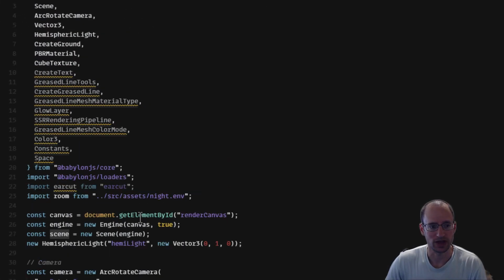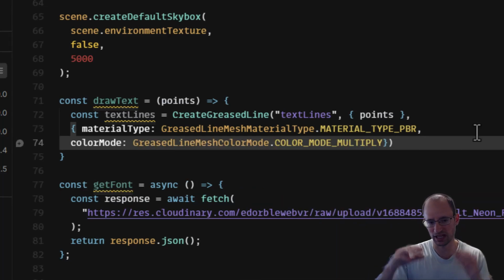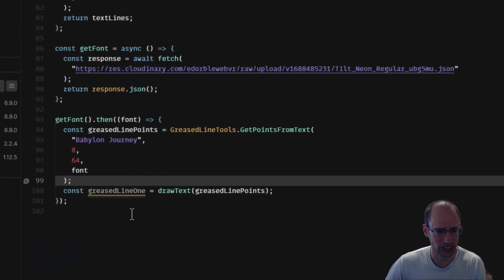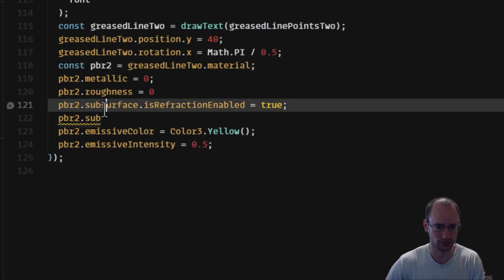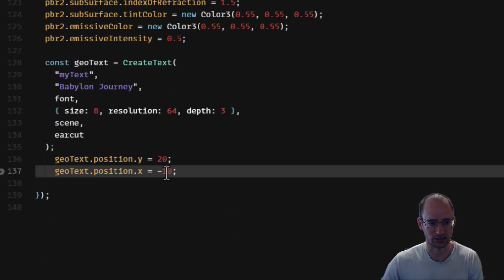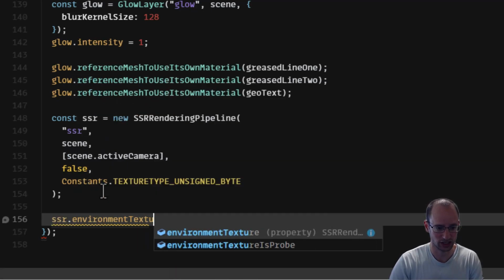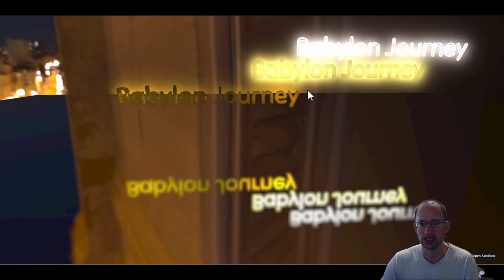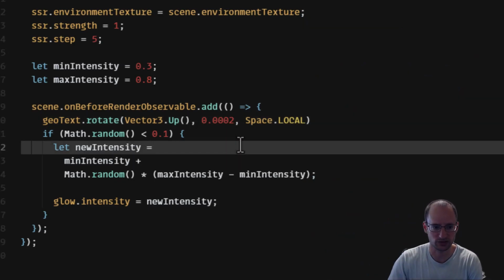Babylon Journey 6: Reflective Neon Signs w/ Glow Layer, Greased Line, and Screen Space Reflections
This tutorial video shows you how to achieve cool flickering, reflective neon signs using a few awesome features from babylonjs, like glow layer, greased line, and screen space reflections. These are great tools for making your 3d project sparkle across desktop, mobile, or VR.